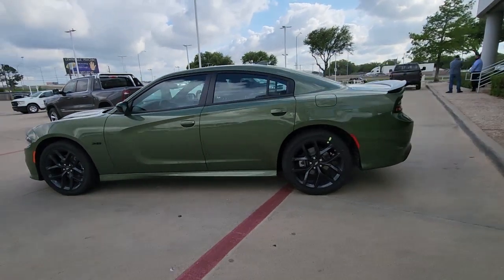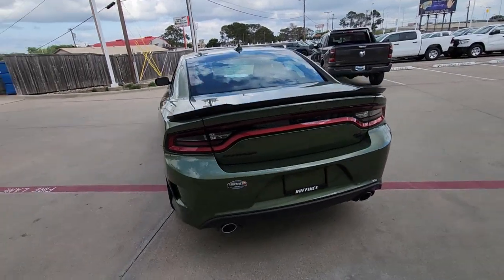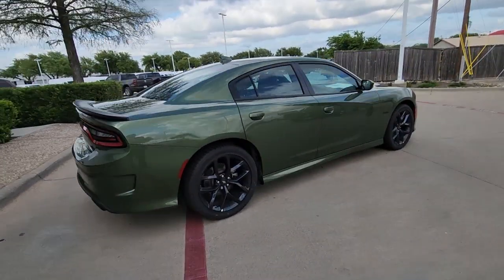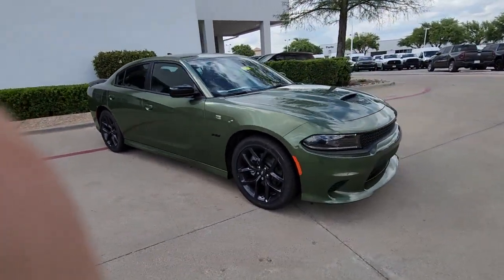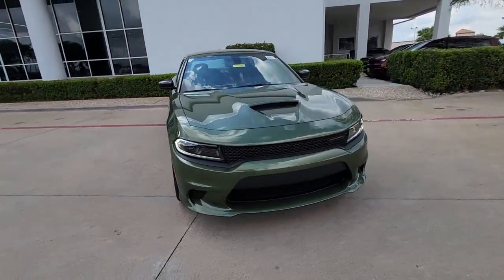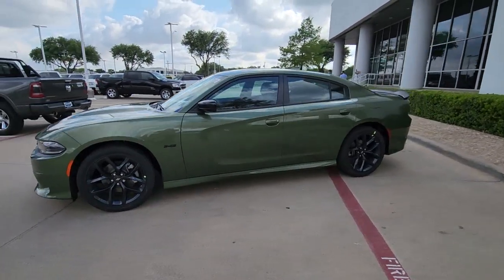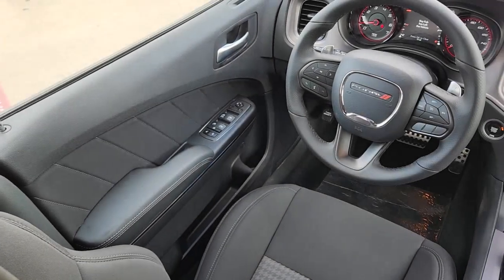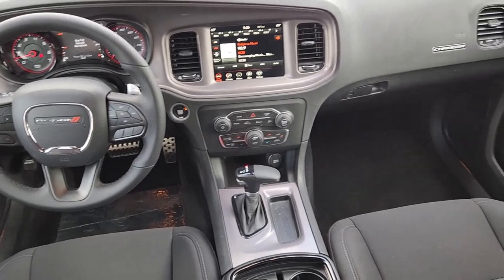2023 Dodge Charger Lewisville, Carrollton, Grapevine, Denton, Frisco 23CH2280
F8 Green New 2023 Dodge Charger R/T available in 1024 S. Stemmons FWY, Lewisville, Texas at Huffines CDJR Lewisville, TX. Servicing the Lewisville, Carrollton, Grapevine, Denton, Frisco, area.

$1452 off MSRP! Ask about our home delivery service! Blacktop Package (Black 1-Piece Performance Spoiler Black Dodge Grille Badge Blacktop R/T Badge Gloss Black I/P Cluster Trim Rings Rhombi 2-Pc Wheel Center Cap Satin Black Charger Decklid Badge Satin Black Dodge Tail Lamp Badge and Wheels: 20 x 8 Black Noise Painted) Quick Order Package 26N 1-Yr SiriusXM Guardian Trial 2-Piece Shark Fin Antenna 4G LTE Wi-Fi Hot Spot 4-Wheel Disc Brakes 6 Speakers 8.4 Touchscreen Display ABS brakes Air Conditioning Alloy wheels AM/FM radio: SiriusXM Anti-whiplash front head restraints Apple CarPlay Apple CarPlay/Android Auto Auto-dimming Rear-View mirror Automatic temperature control Brake assist Bumpers: body-color Cloth Performance Seats Compass Delay-off headlights Driver door bin Driver vanity mirror Dual front impact airbags Dual front side impact airbags Electronic Stability Control Emergency communication system: SiriusXM Guardian For Details Visit DriveUconnect.com Four wheel independent suspension Front anti-roll bar Front Bucket Seats Front Center Armrest Front dual zone A/C Front License Plate Bracket Front reading lights Fully automatic headlights Garage door transmitter: HomeLink Google Android Auto GPS Antenna Input HD Radio Heated door mirrors Illuminated entry Integrated Center Stack Radio Integrated Voice Command w/Bluetooth Knee airbag Lane Departure Warning System Leather Shift Knob Low tire pressure warning Manufacturers Statement of Origin Media Hub (2 USB AUX) Occupant sensing airbag Outside temperature display Overhead airbag Overhead console Panic alarm ParkView Rear Back-Up Camera Passenger door bin Passenger vanity mirror Power 2-Way Driver Lumbar Adjust Power 8-Way Driver Seat Power door mirrors Power driver seat Power steering Power windows Radio: Uconnect 4C w/8.4 Display Rear anti-roll bar Rear Armrest w/Cupholder Seat Rear reading lights Rear seat center armrest Rear window defroster Remote keyless entry Speed control Speed-Sensitive Wipers Split folding rear seat Spoiler Sport steering wheel Steering wheel mounted audio controls Tachometer Telescoping steering wheel Tilt steering wheel Traction control Trip computer USB Host Flip Variably intermittent wipers and Wheels: 20 x 8 Machined w/Granite PockeT. F8 Green 2023 Dodge Charger R/T RWD 8-Speed Automatic HEMI 5.7L V8 Multi Displacement VVTbrbrOur Chrysler dealership in Lewisville TX is proud to serve the Lewisville Flower Mound and Highland Village TX communities with the finest selection of new and used Chrysler Dodge Jeep and RAM vehicles in the Greater Dallas-Ft. Worth area. Our skilled and knowledgeable car sales staff is her to help you with touchless service. Your health and peace of mind is important to us! We can answer any questions on every make and model of the cars trucks and SUVs we have in stock. Our team is here to help you find the right and perfect vehicle for your needs and budget and we want you to be excited to get behind the wheel of the vehicle of your choice for a test drive. We have over 400 new Chrysler Dodge Jeep and RAM vehicles on our lot! If you are looking for a car truck or SUV we have a huge selection for every budget! Feel free to browse our new or used inventory 24/7 or call us with any questions!
Quick Order Package 26N|Wheels: 20 x 8 Machined w/Granite Pocket|Wheels: 20 x 8 Black Noise Painted|Cloth Performance Seats|Blacktop Package|Front License Plate Bracket|Manufacturers Statement of Origin|Radio: Uconnect 4C w/8.4 Display|Rear Armrest w/Cupholder Seat|Gloss Black I/P Cluster Trim Rings|GPS Antenna Input|Power 2-Way Driver Lumbar Adjust|Power 8-Way Driver Seat|Black Dodge Grille Badge|Satin Black Dodge Tail Lamp Badge|Satin Black Charger Decklid Badge|Blacktop R/T Badge|Black 1-Piece Performance Spoiler|HD Radio|Google Android Auto|USB Host Flip|8.4 Touchscreen Display|Apple CarPlay|2-Piece Shark Fin Antenna|Media Hub (2 USB, AUX)|1-Yr SiriusXM Guardian Trial|Integrated Center Stack Radio|4G LTE Wi-Fi Hot Spot|Rhombi 2-Pc Wheel Center Cap|For Details, Visit DriveUconnect.com|Integrated Voice Command w/Bluetooth|4-W